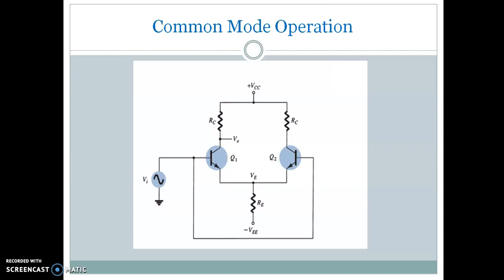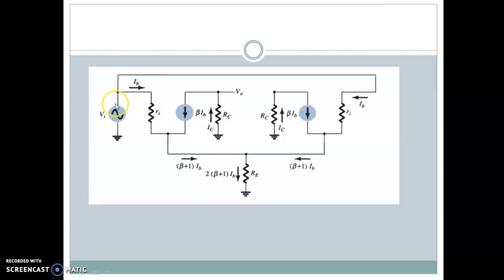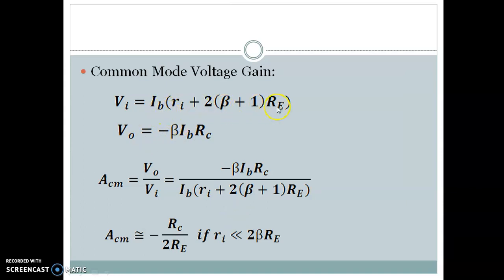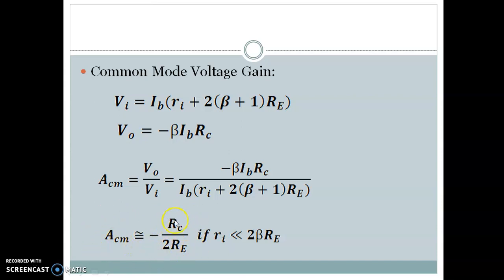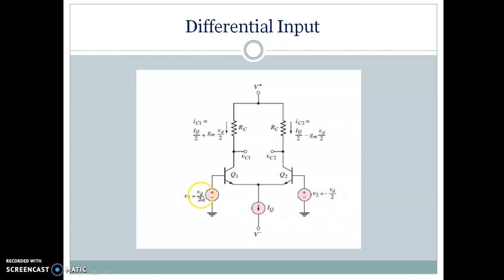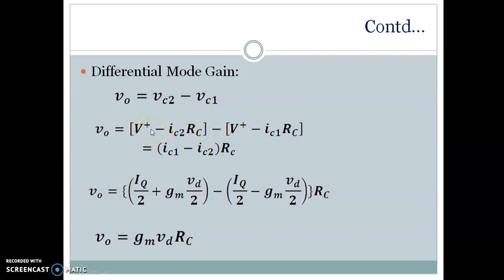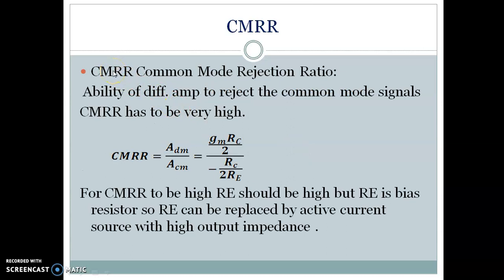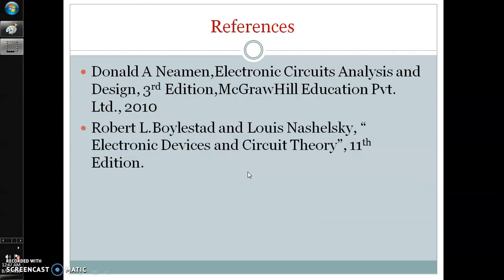CMRR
Common Mode gain and Differential Mode gain is discussed